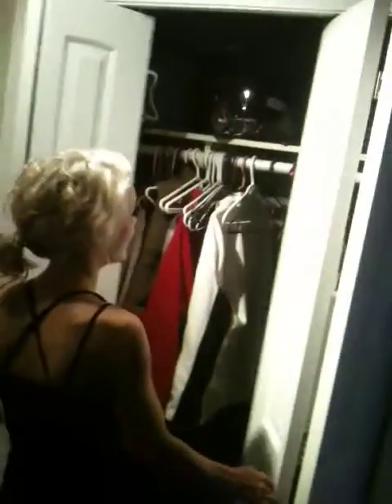Caitlyn and Kyle's Place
Caitlyn gives us a tour of her house... beware of Capone!